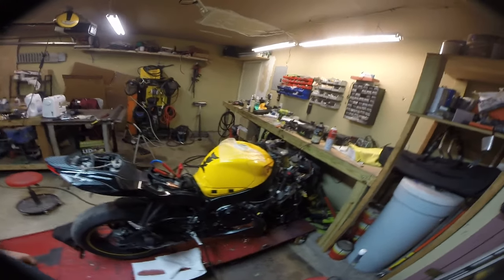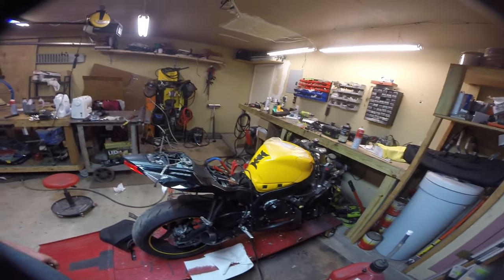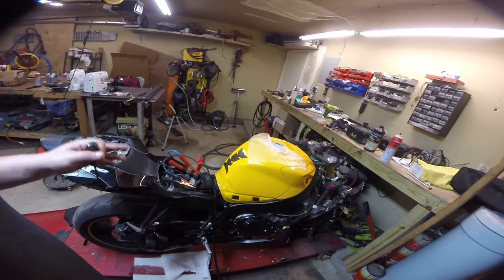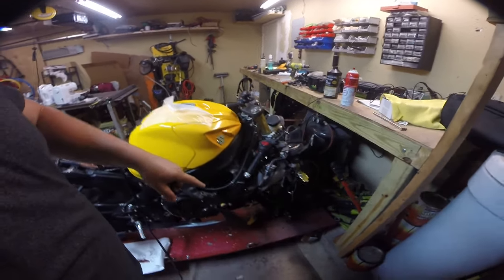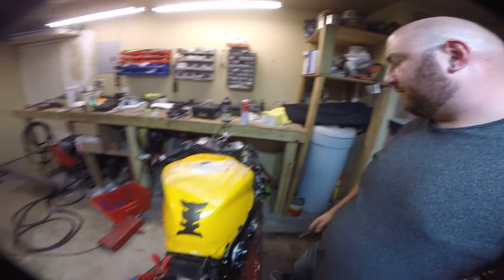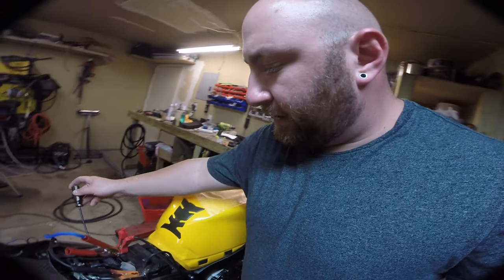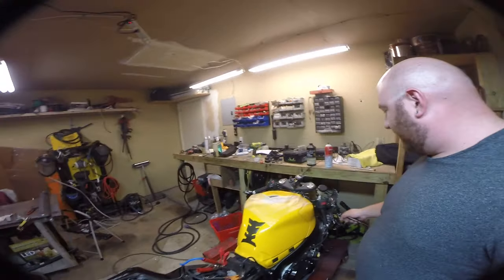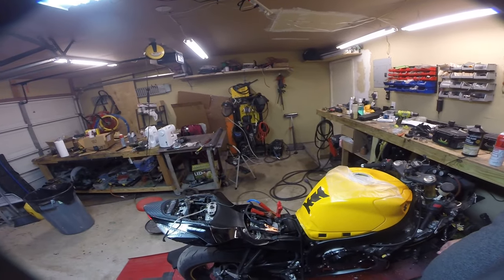2012 Suzuki GSXR-750 Part Out - Start Up and Run Video